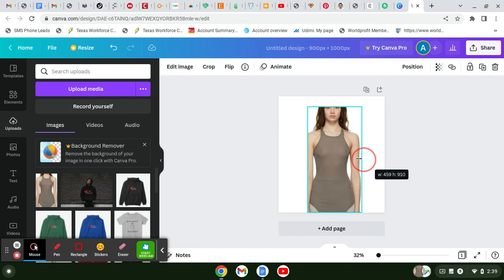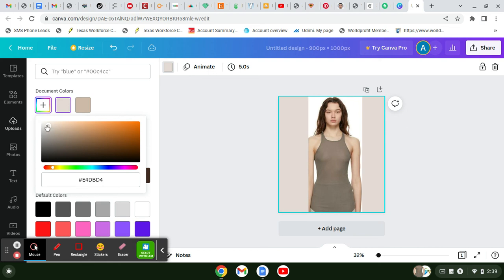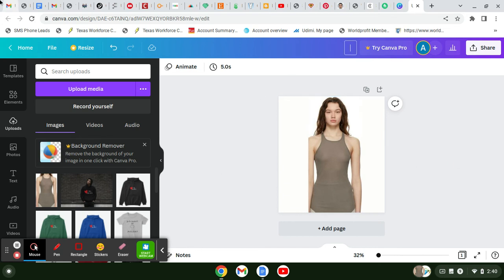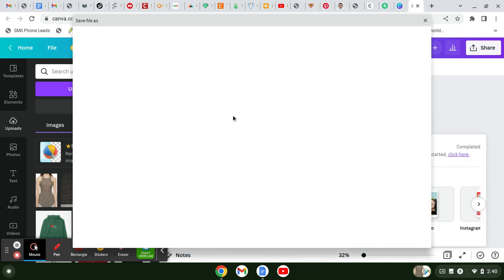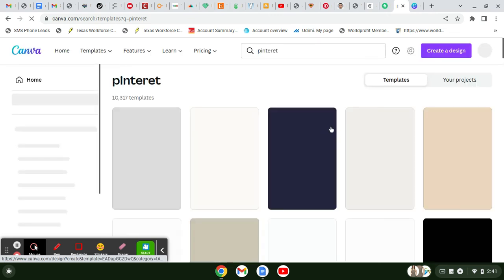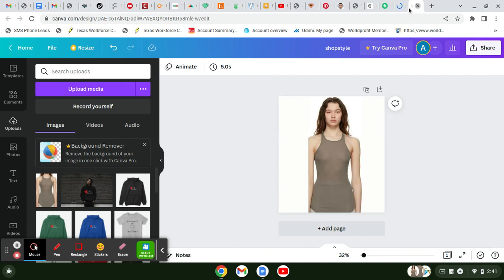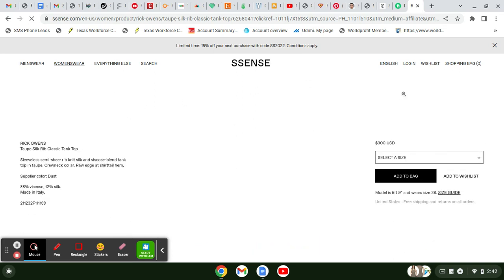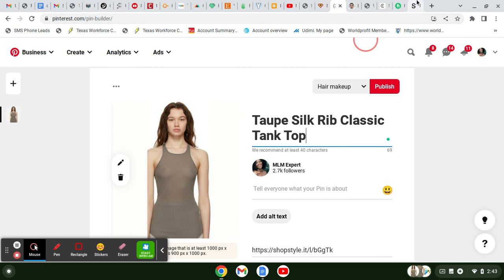How To Make Money On Pinterest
Pinterest is a social media platform where you can upload beautiful pictures for your business and services. it is a popular image-sharing website. it is 100 % free to sign up. make your image stand out by using a larger size image.

Consider offline make money opportunities
Phase 10 program

Do you need Webhosting?

How does pinterest make money
How to earn money from interest
How to earn from interest
How to earn money on pinterest without a blog
How to get paid on Pinterest
How to earn money in pinterest
How to make money on pinterest for beginners